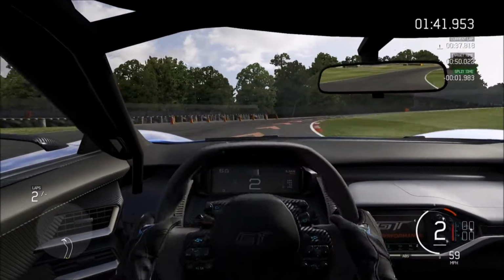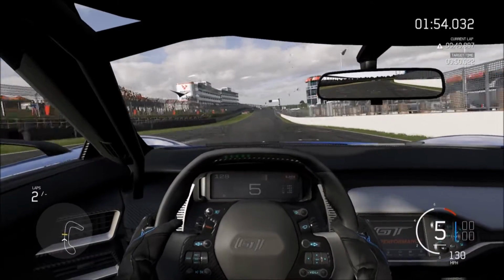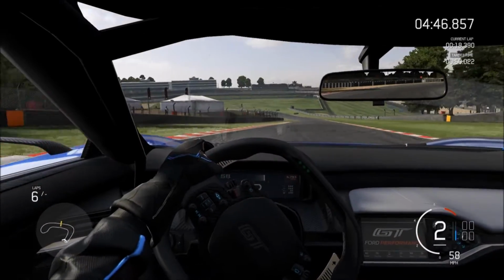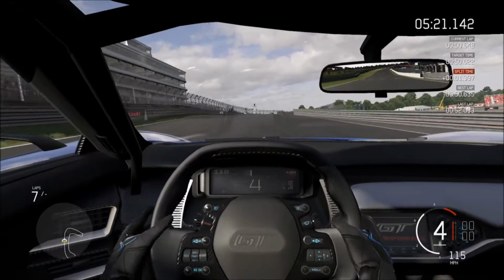Forza 6 2017 Ford GT S-Class Time Attack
I drive the 2017 Ford GT around the Brands Hatch Indy circuit to set a benchmark for the cars to come.